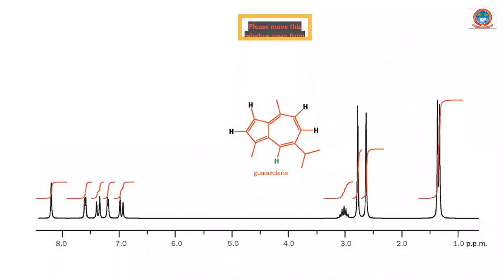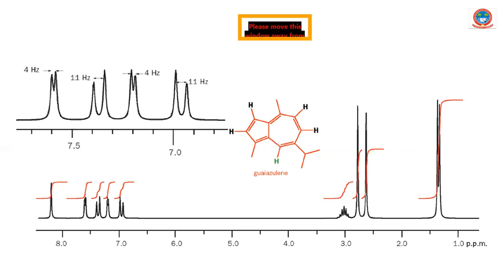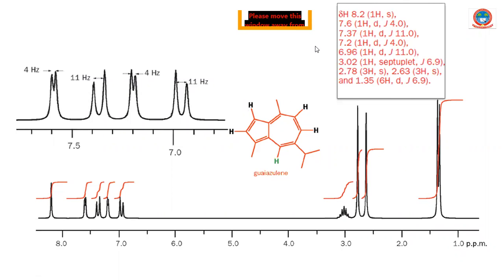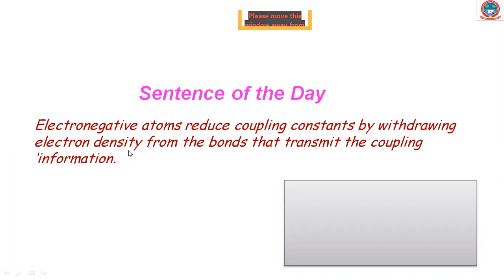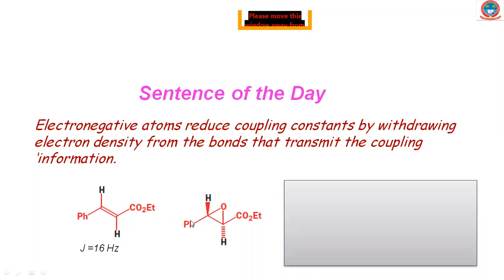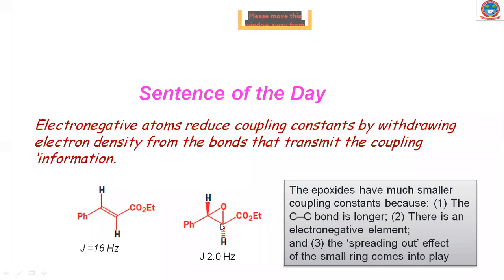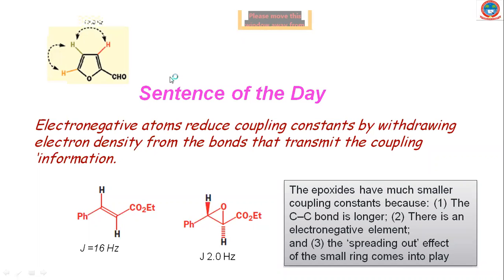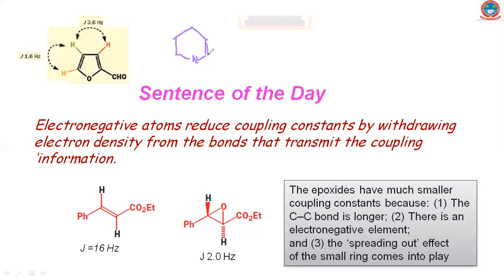Labeling of Chemical shift according to coupling constant (J value)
In this lecture , how structures can be labeled with chemical shift values from the given data are discussed.